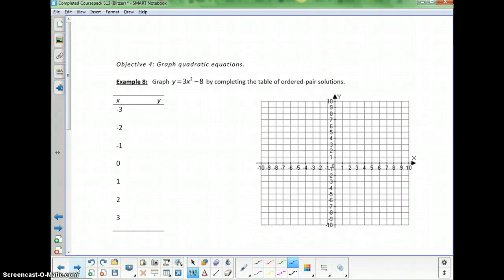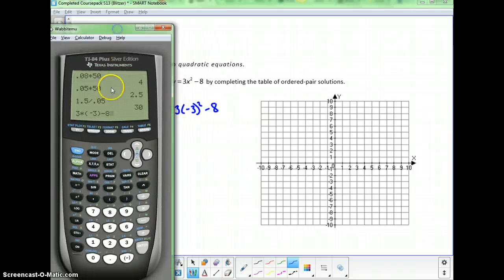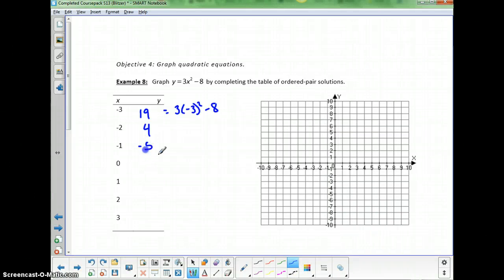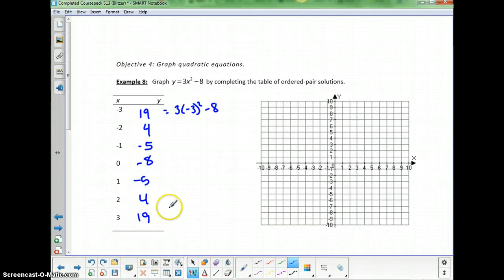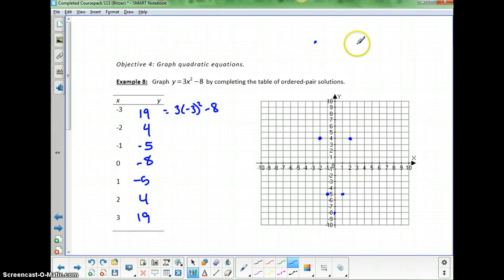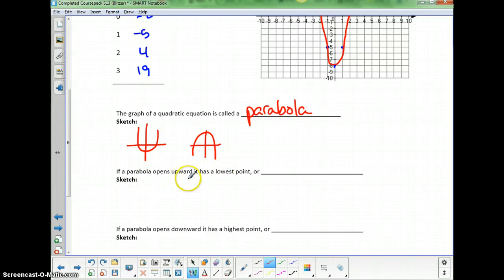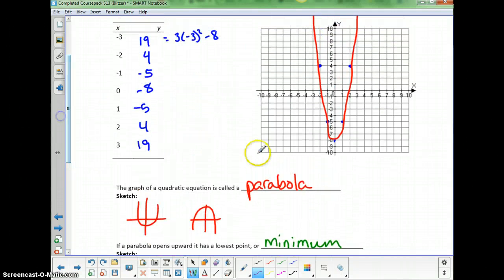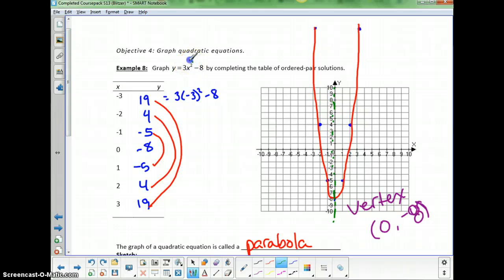(031 CP) Section 5.1 (part 2)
MAT 031 Course-Pack - Section 5.1: Adding and Subtracting Polynomials